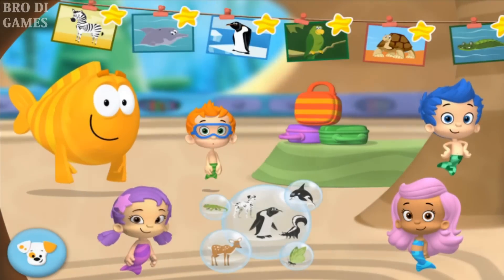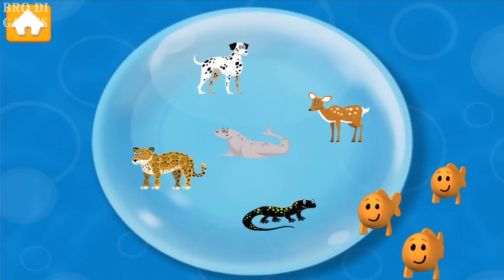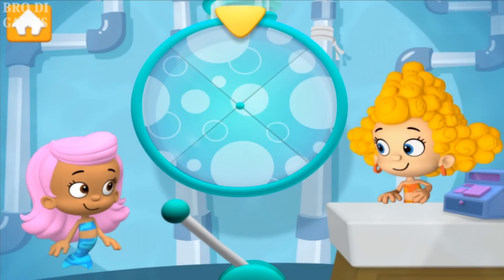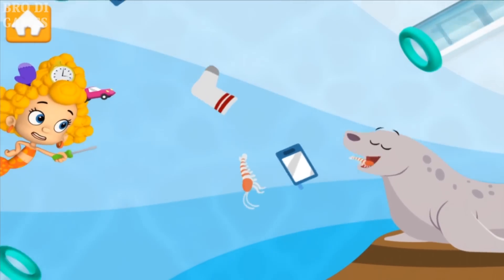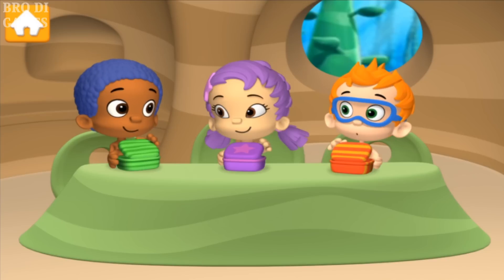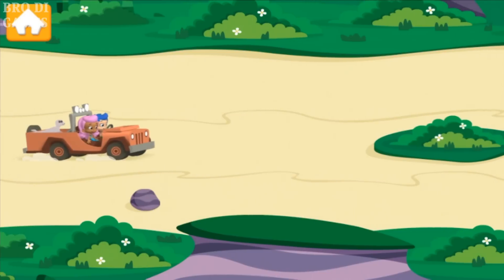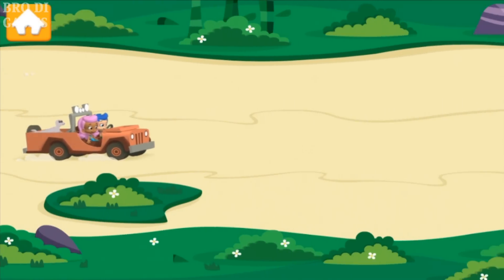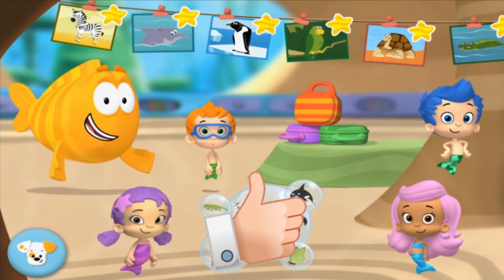Rescue of a seal by characters Bubble Guppies. Game from NickJr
Bubble Guppies help the seal

BRODIGAMES - channel on the games for cartoons BubbleGuppies from Nickelodeon or simply NickJr. Adventure Games Gil&Molly in the Universe